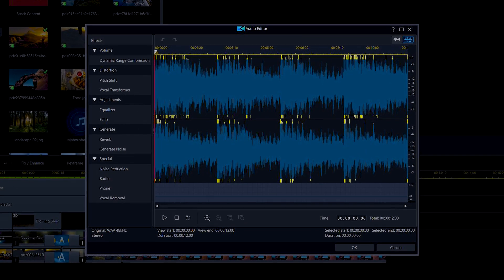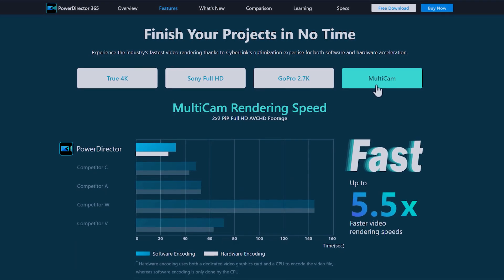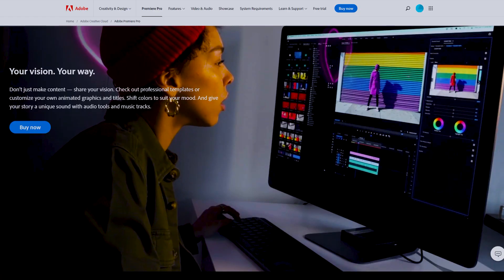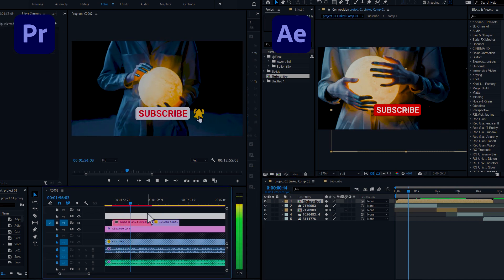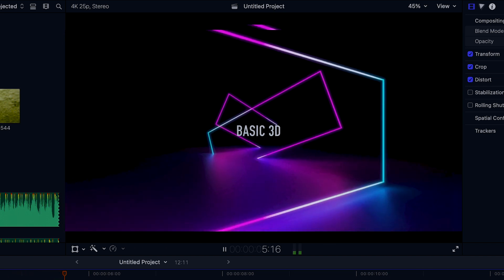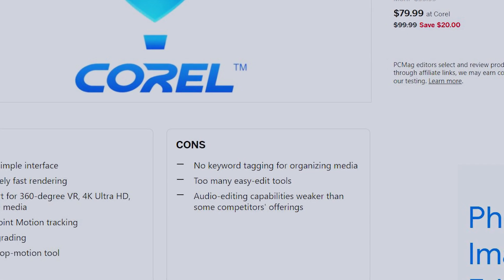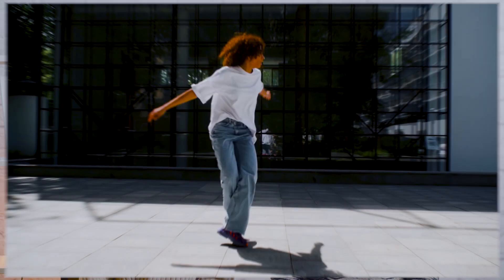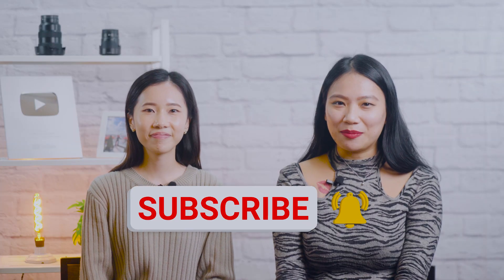5 Best Video Editing Software for Windows PC & Mac (2022)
⭐ Download PowerDirector 365 Free!

In this video, we'll compare the top 5 best paid video editing software for Windows and Mac, including PowerDirector, Adobe Premiere Pro, Final Cut Pro, Corel VideoStudio Ultimate, and HitFilm Pro. Check out this comprehensive review and choose the video editor that's right for you!

0:00 Intro
0:51 PowerDirector365
4:19 Adobe Premiere Pro
6:26 Final Cut Pro
8:15 Corel VideoStudio Ultimate
9:25 HitFilm Pro
11:09 Conclusion